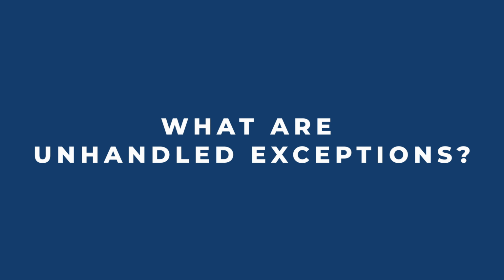What are Unhandled Exceptions?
In this educational video, we explore the concept of unhandled exceptions and their impact on software applications. An unhandled exception occurs when an error arises during the execution of a program, and the program does not have the necessary code to manage it. We’ll discuss the common causes of unhandled exceptions, how they can lead to application crashes, and the importance of robust error handling strategies. Through real-world examples, we’ll illustrate the potential consequences of ignoring unhandled exceptions and provide best practices for managing them effectively. Whether you’re a beginner or a seasoned developer, this video will equip you with the knowledge to improve your error handling techniques.